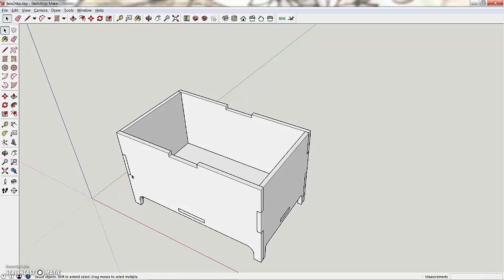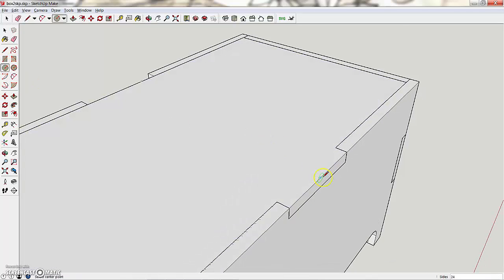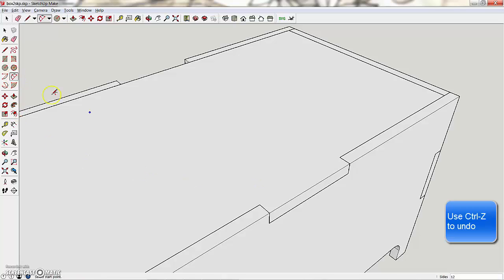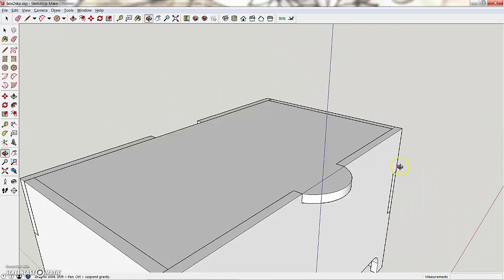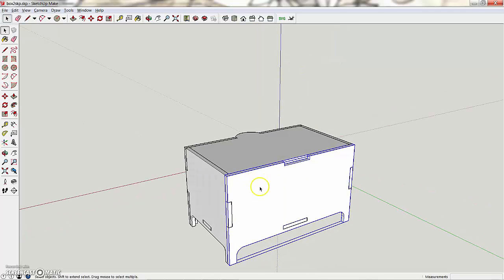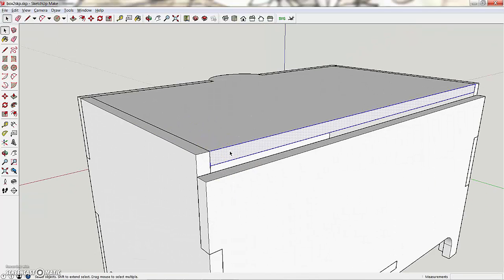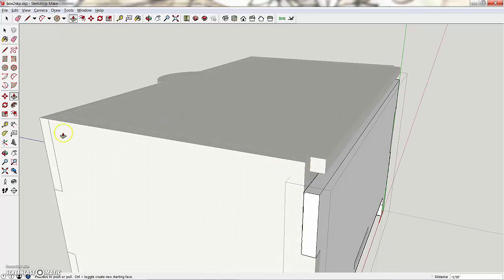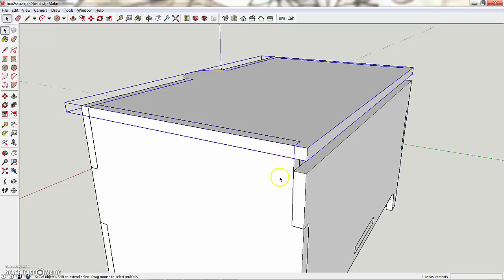Making a box with a laser-cutter - Step 2D - 3D Design with SketchUp - Making the lid of the box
This is the fifth video in a series of videos showing how to make a box using a laser cutter. Step 2D shows how to make the lid of the box using SketchUp.